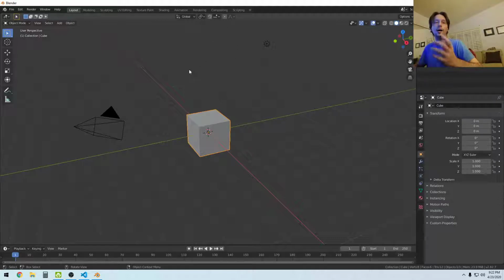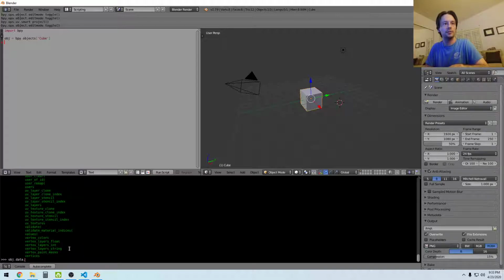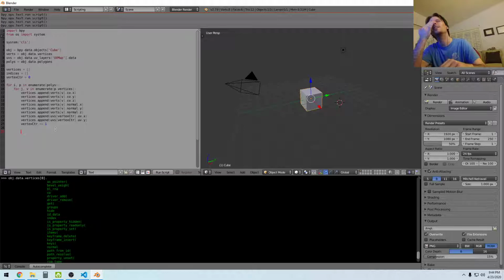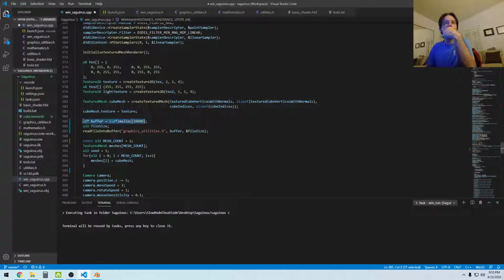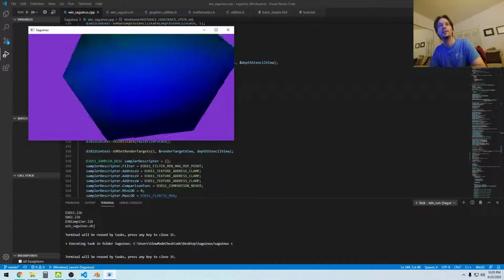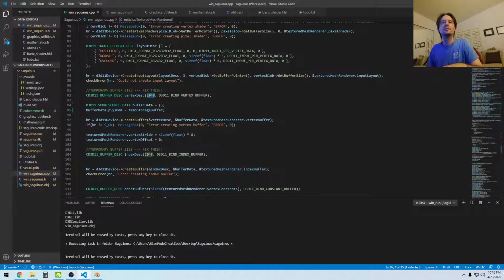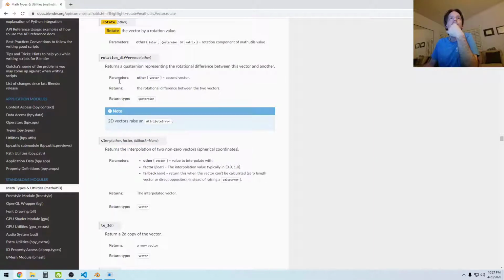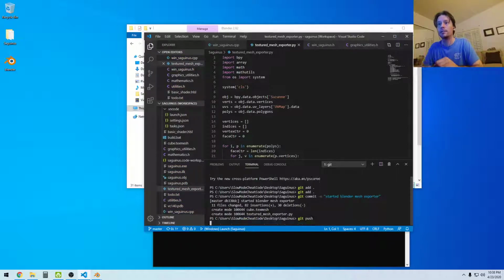Saguinus Development Part 14 (unedited) | Importing Meshes from Blender